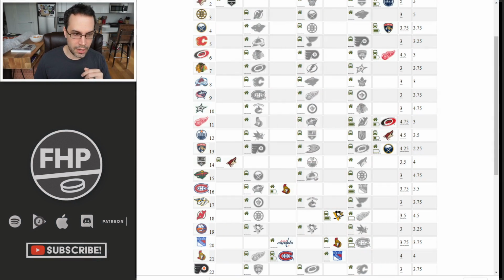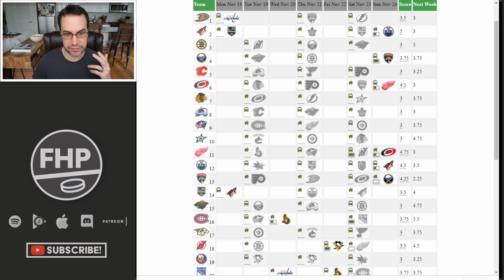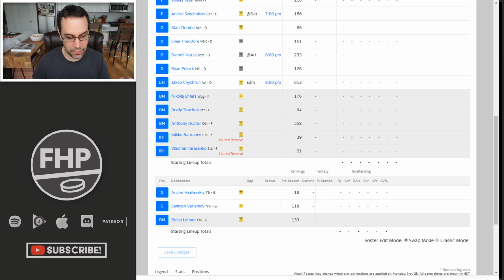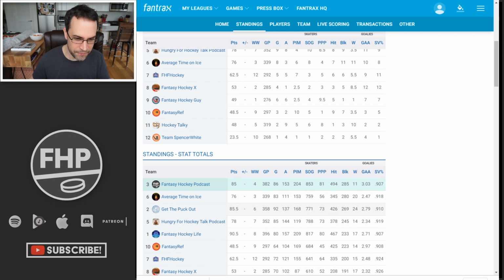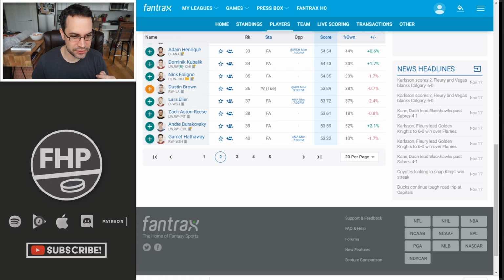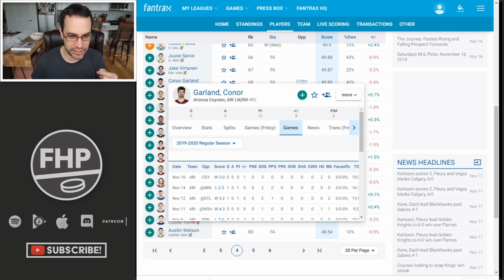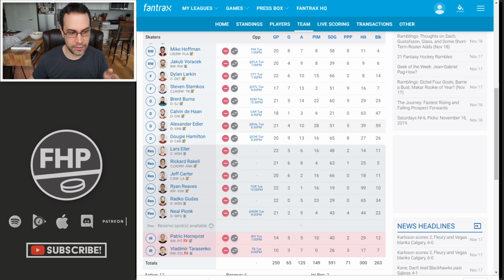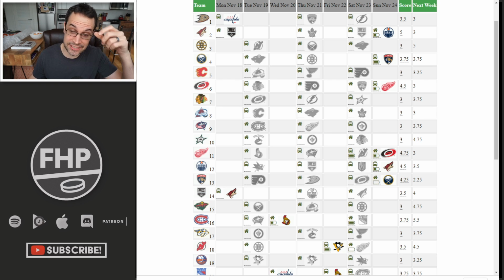Fantasy Hockey 101: Streamer Value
In this episode of Fantasy Hockey 101 we cover streamer value. We cover how important are streamers and how to maximize streamer value.

Fantasy Hockey 101 is a series to go over high level concepts and questions we often get from people throughout the season. The idea is for these videos to help the novice and/or experienced fantasy hockey players alike get smarter about the game.